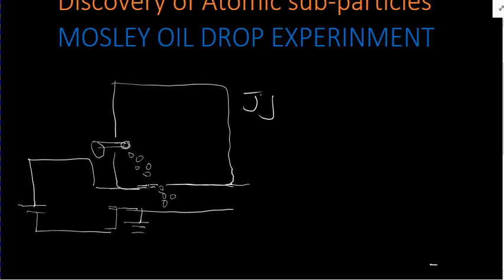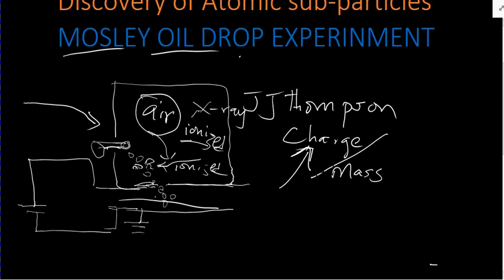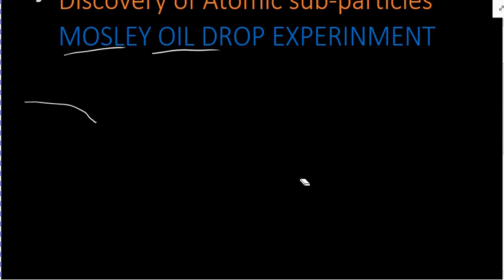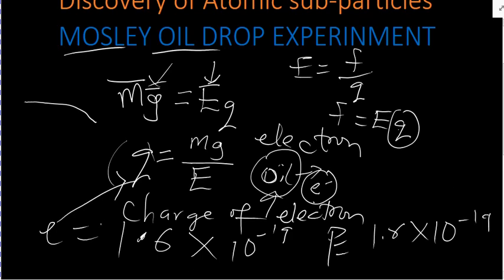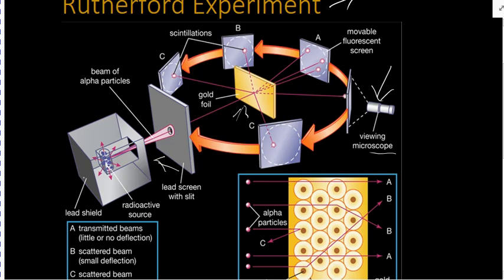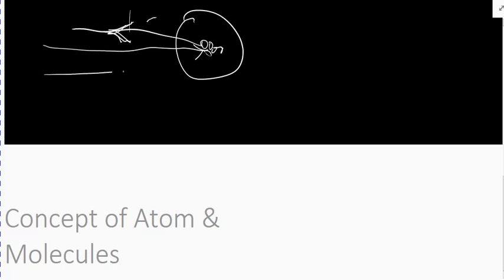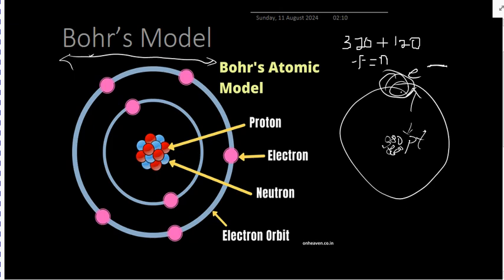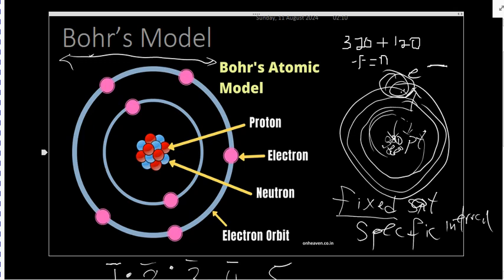Discovery of Atomic particles